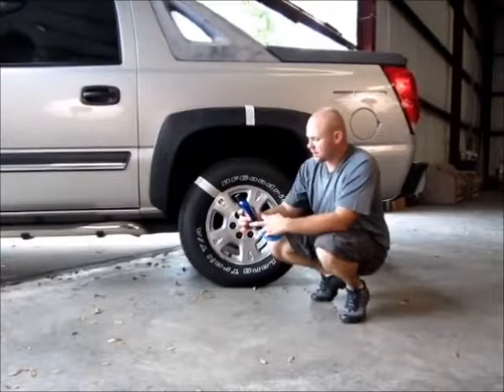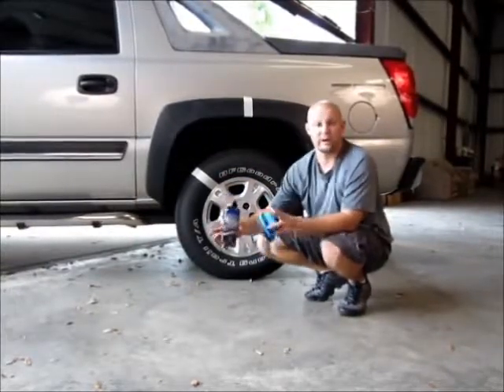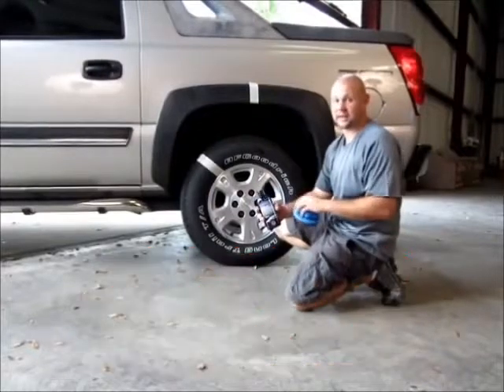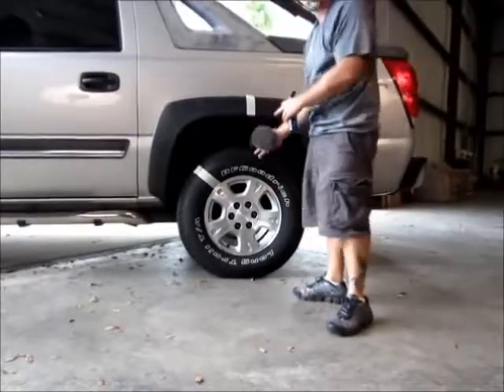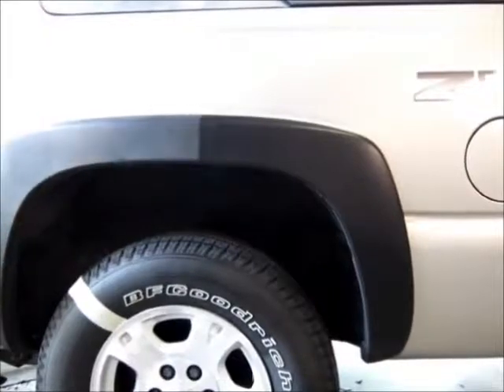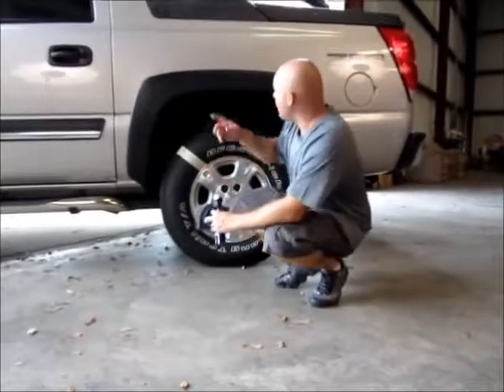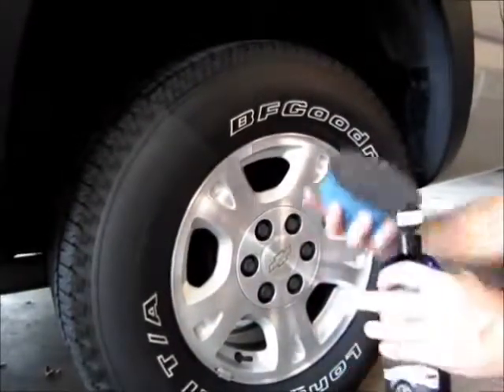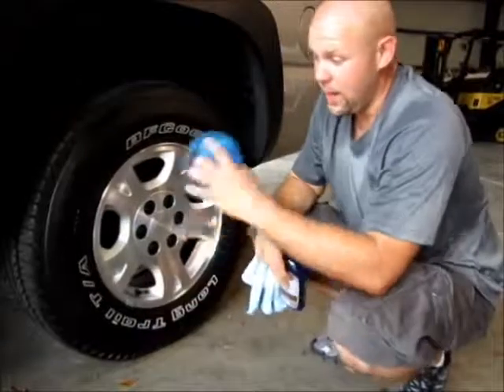Ultima Tire and Trim Guard Plus from Premium Finish Care UPDATE